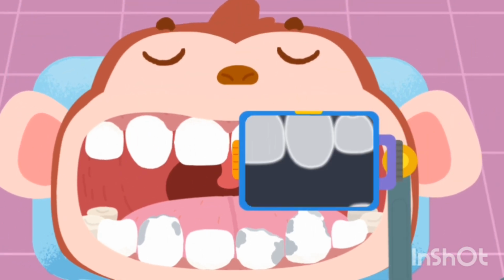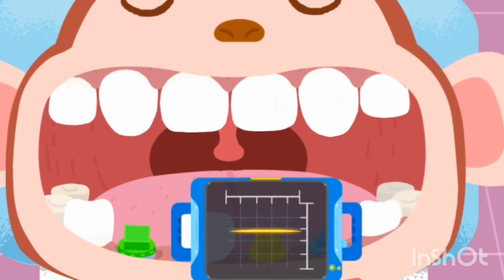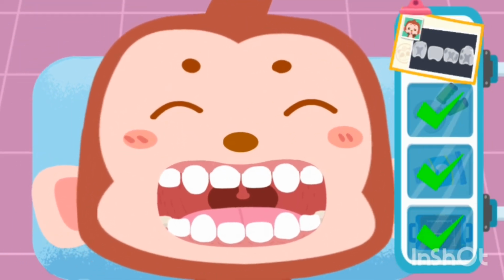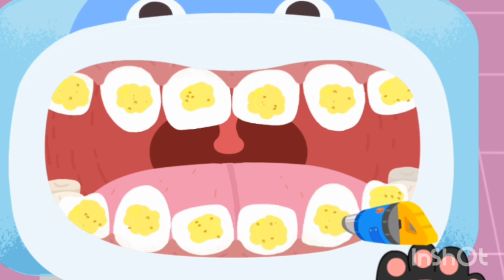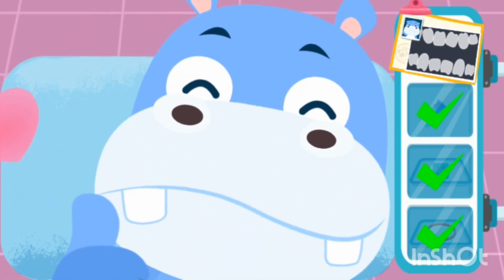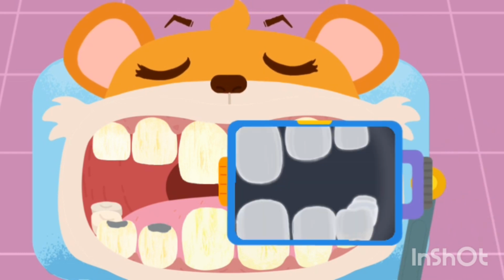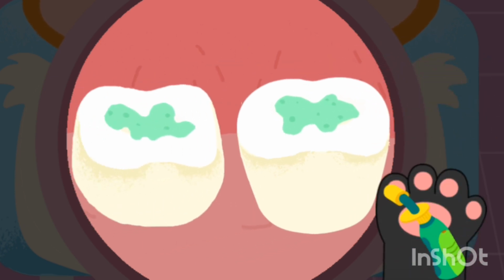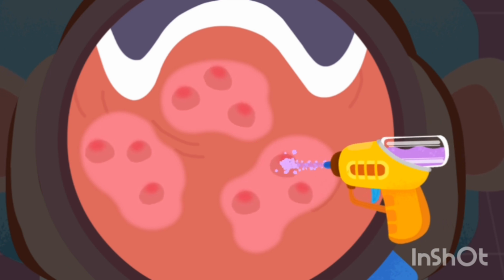Solve children cavity problems | tooth decay | toddlers dentist | kids brushing | healthy teeth